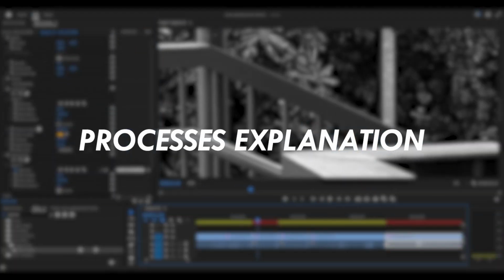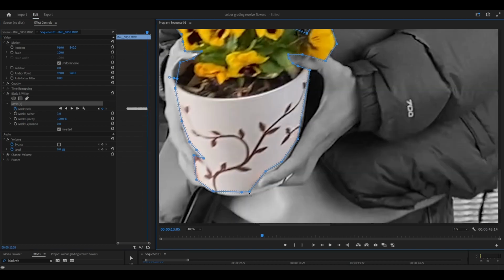Behind the scenes of my HSC film project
just a behind the scenes video about my major project short film that I made as part of my HSC in 2023. Probably a good idea to watch the film first which is also on this channel.